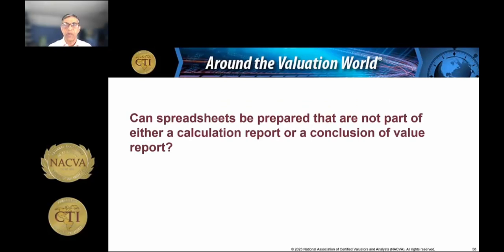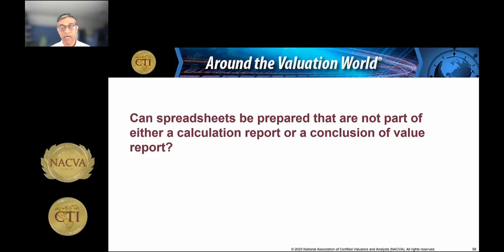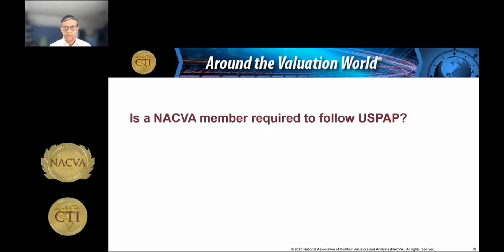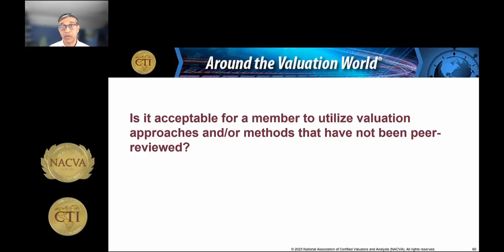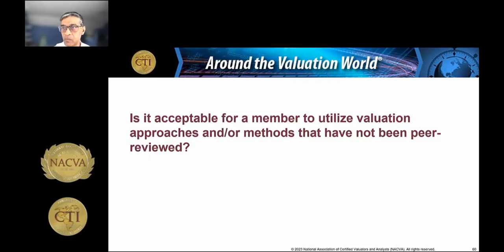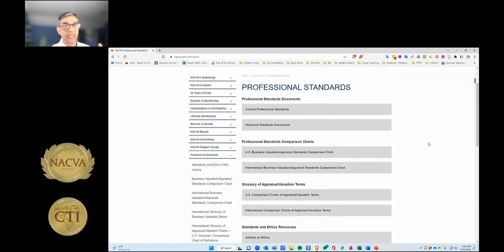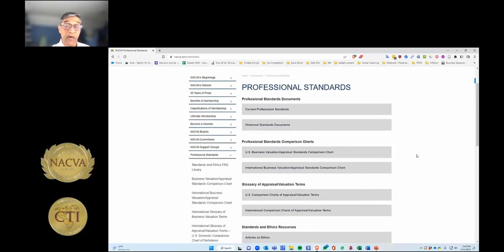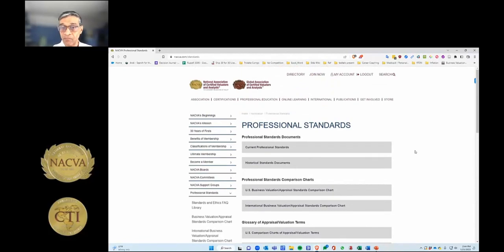01/23/2023 | NACVA Standards Board Updates: FAQ related to Professional Standards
01/23/2023 | NACVA Standards Board Updates: FAQ related to Professional Standards
Presenter: Nainesh Shah CVA, CFA